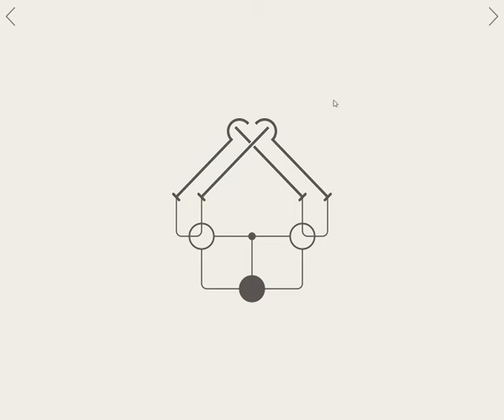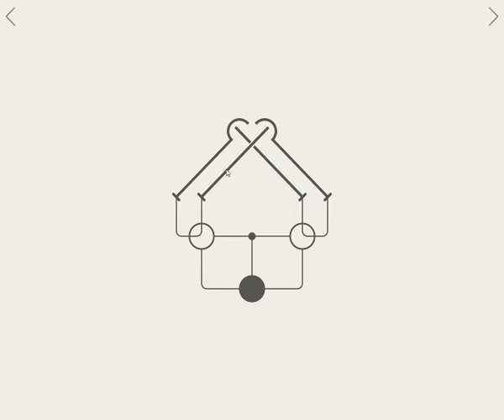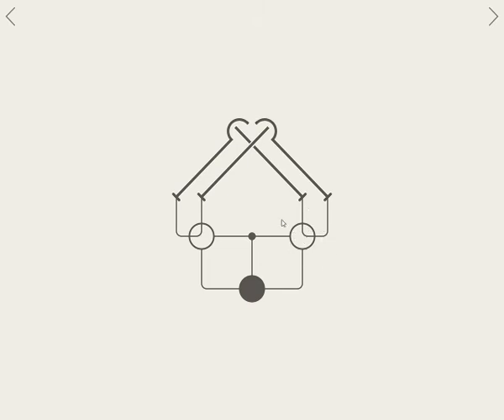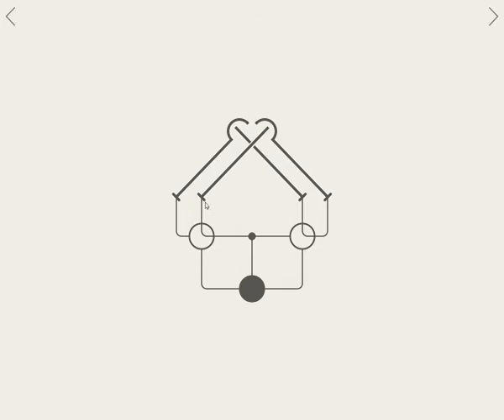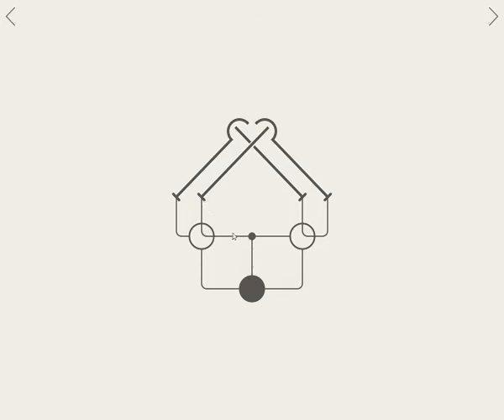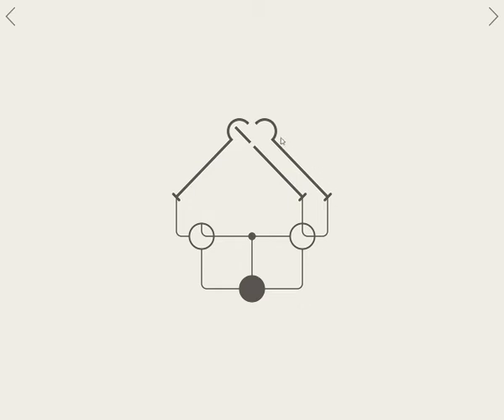Let's Play Hook (by Maciej Targoni) Puzzle 23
Hook is a minimalist puzzle game by Maciej Targoni. The music is reminiscent of Brian Eno in his quieter, more atmospheric moments. The puzzles themselves are like electrical diagrams with buttons and switches. There are 50 puzzles which range in difficultly from “do you know how to operate a mouse?” to “you might want to get some coffee since this will take a while.”
►Credits:
All gameplay footage and postprocessing done by me (RDBury)
Game: Maciej Targoni
Publisher: Rainbow Train Games
Video Capture: OBS Studio
Video viewing: VLS
Editing software: Avidemux
Graphics software: GIMP